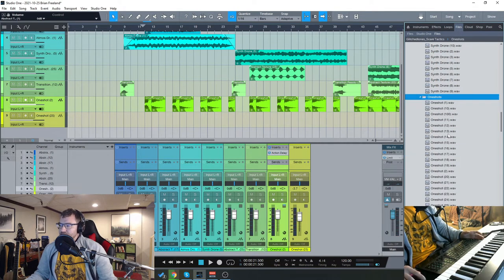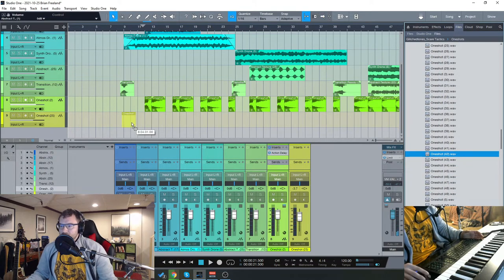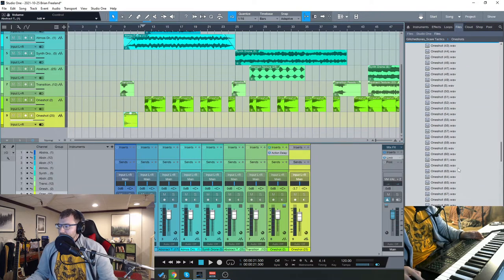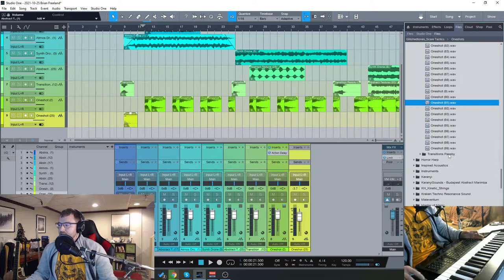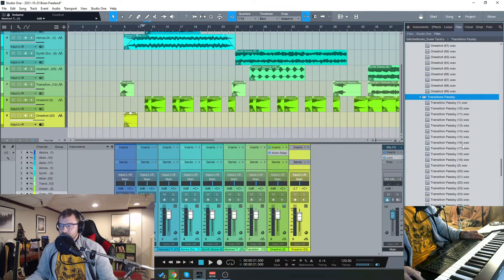SPOOKY FREEBIE!!! Scare Tactics from GlitchedTones!!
GLITCHEDTONES presents SCARE TACTICS – 100% FREE for a limited time!
Scare Tactics is a collection of unsettling atonal textures, menacing drones, abstract hits and ghostly transitions, providing all of the elements needed to construct convincingly creepy horror scenes full of dark ambience, jump scares and ominous presence.
Prepare to unleash some serious Scare Tactics on to your audience!
Download Scare Tactics FREE for a limited time only!